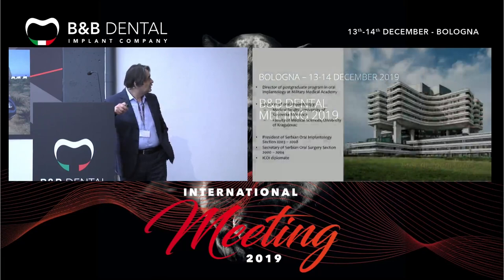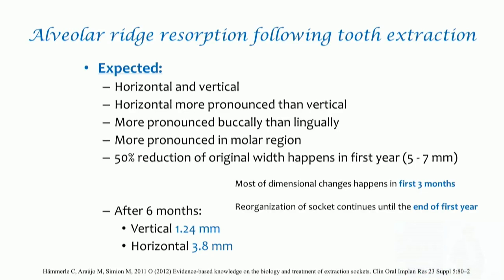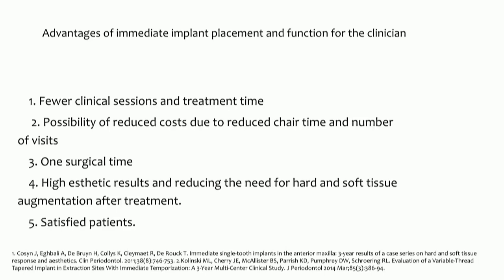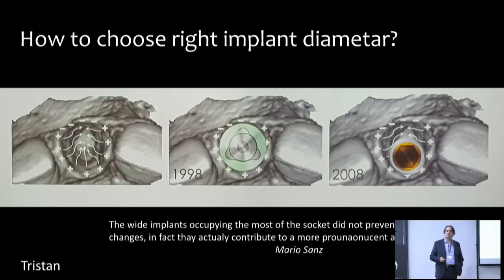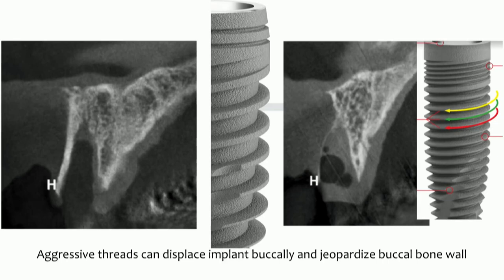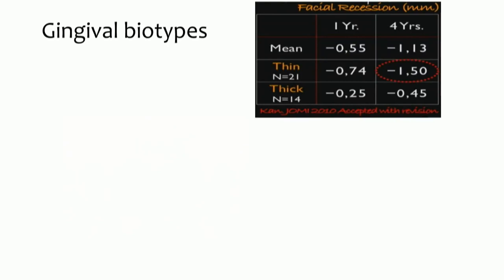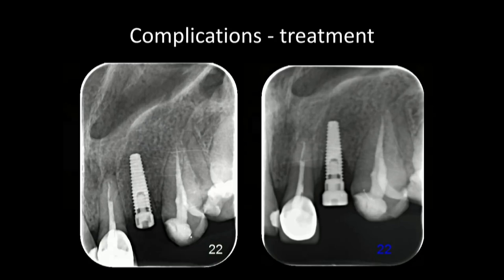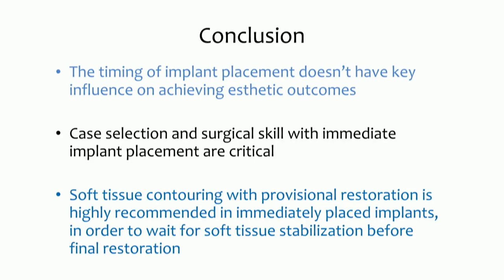B&B Dental Meeting 2019 - Immediate implant placement - Prof. Zoran Lazic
B&B Dental è lieta di annunciare l’incontro internazionale del 2019.
L’evento sarà l’occasione per visitare l’azienda e conoscere lo staff
 dietro al nostro successo.
Condividi l’esperienza, l’energia e l’entusiasmo di un marchio di circa
 30 anni e vieni a dare un’occhiata agli ultimi prodotti e soluzioni.
B&B Dental is glad to announce 2019 International Meeting. The
 event will be a chance to visit the company and get to know the
people behind our success.
 Share the experience, energy and the enthusiasm
with an almost 30 years brand by checking the latest products an
d solutions.